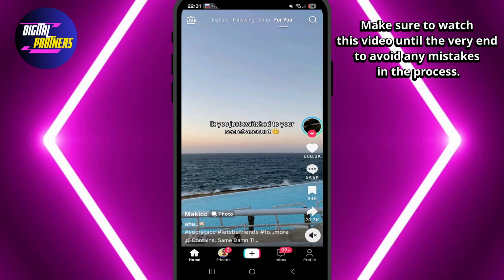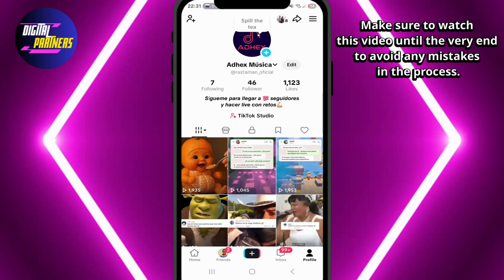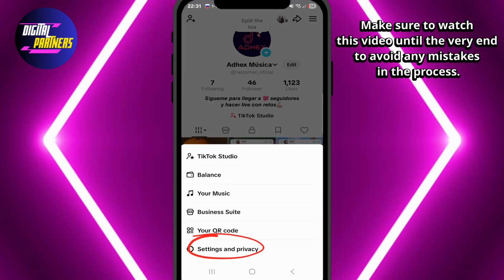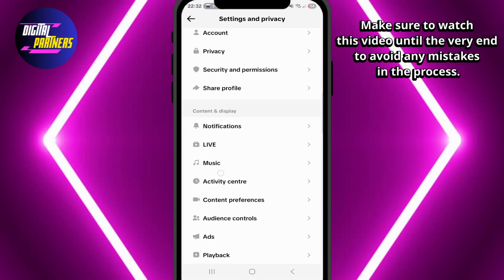How to Clear Your TikTok Search History (Quick & Easy)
In this tutorial, you will learn how to clear your search history on TikTok step by step. We’ll show you how to delete individual searches or remove all your search history at once, so you can keep your account clean and private. This method works on the latest version of the TikTok app.